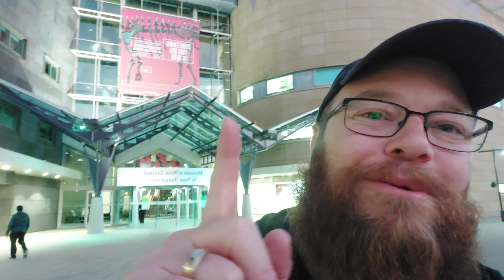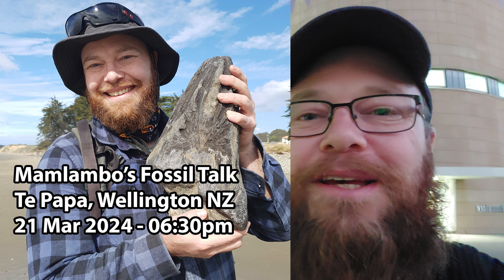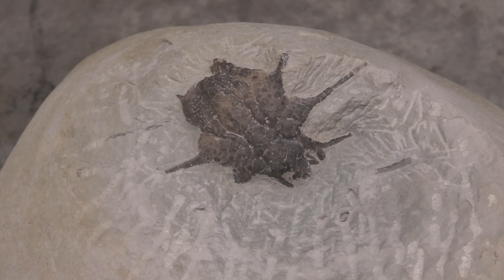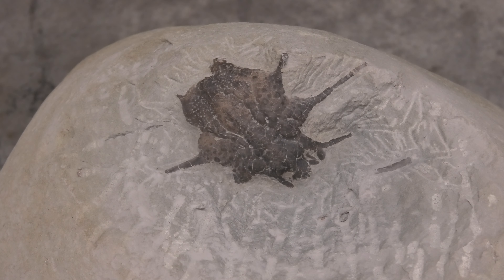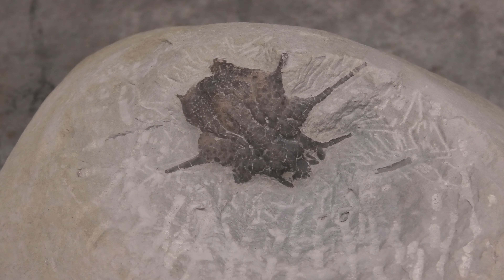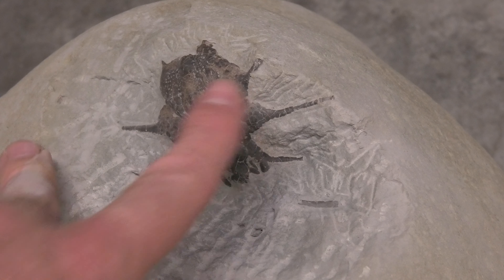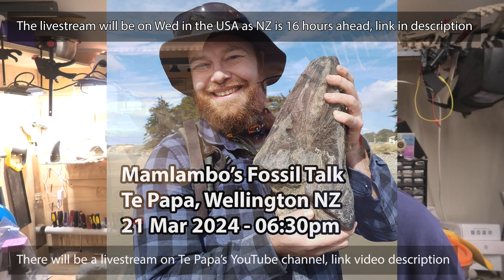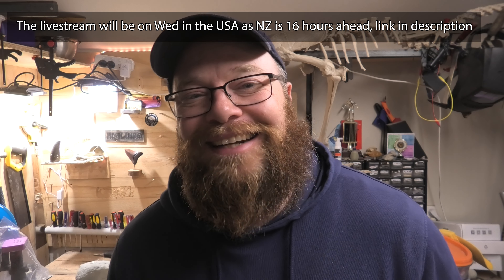Mystery fossil reveal - will it be a tooth, skull or a weird crab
You can livestream the fossil talk I will be doing at Te Papa museum over

Thanks for joining me for this fossil prep, it didn't turn out exactly as I would have hoped but it was a fun prep and I'm really happy with the result. The micro air abrasion is so good for cleaning up these crabs with the sticky sediment.

Here are my other social links and some answers to frequently asked questions